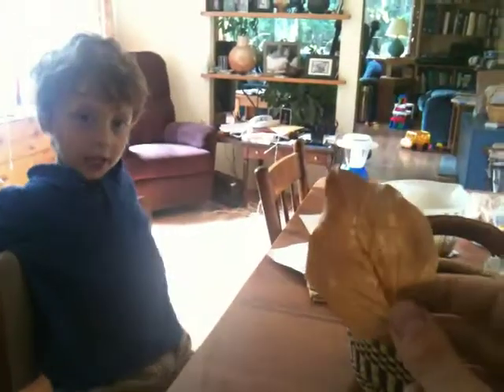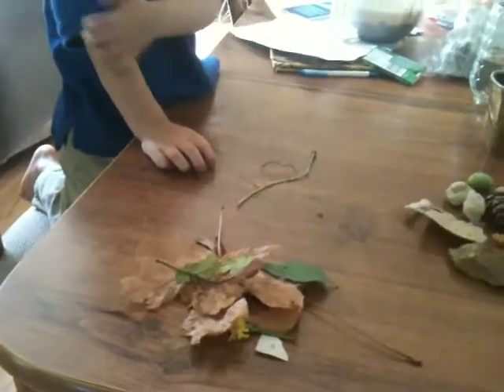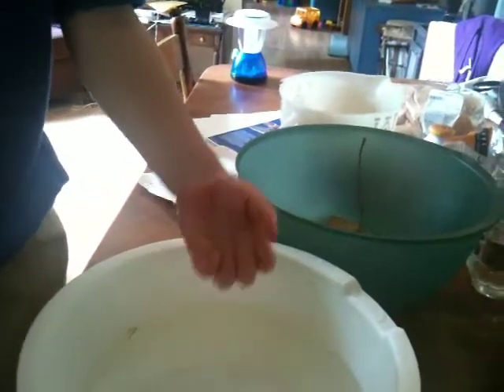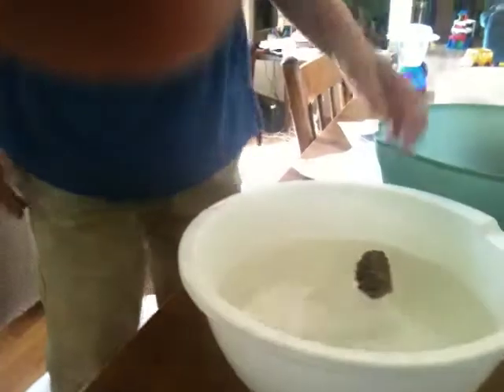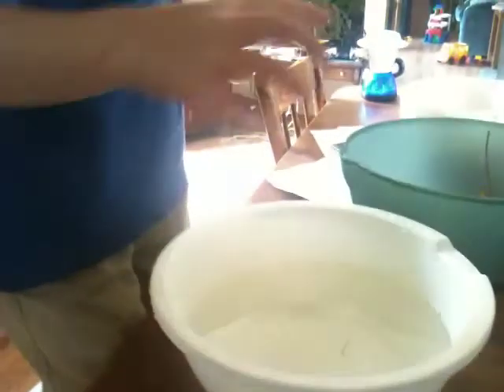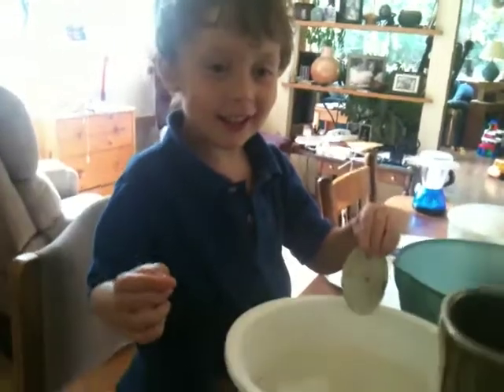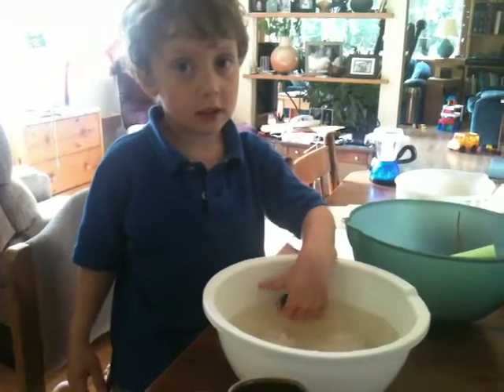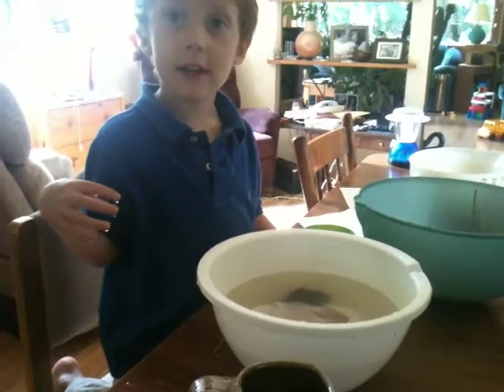Science experiment - Does it float? - Long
This is a recording of an experiment I did with my son when he was 3. We went around Grandma's house and selected ordinary things from her property and then tested to see which of these items floated or not.